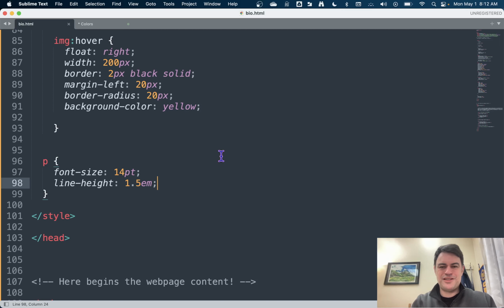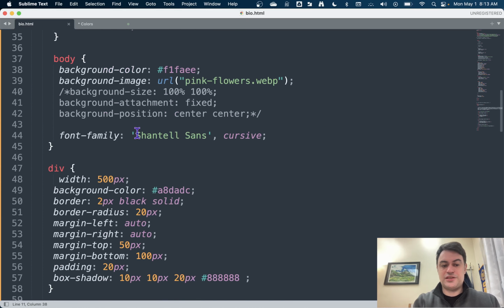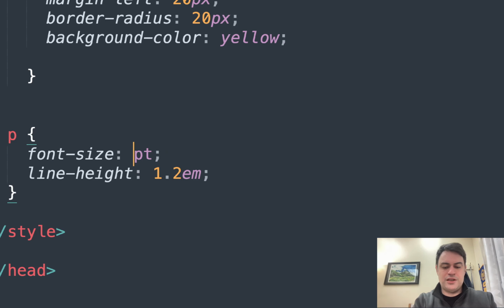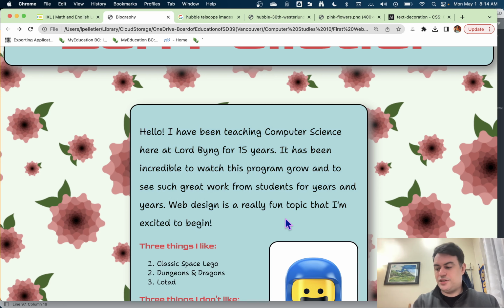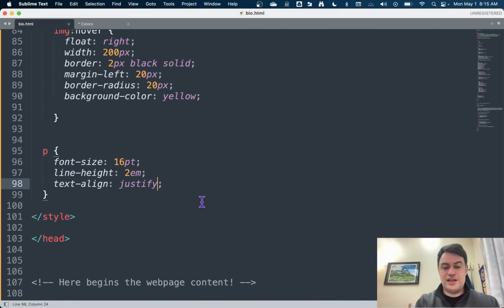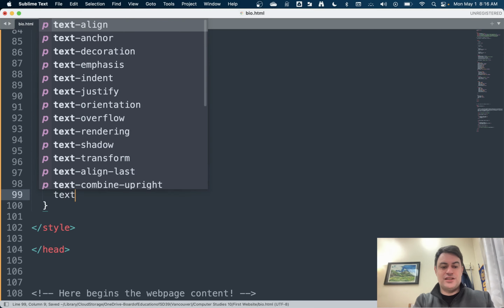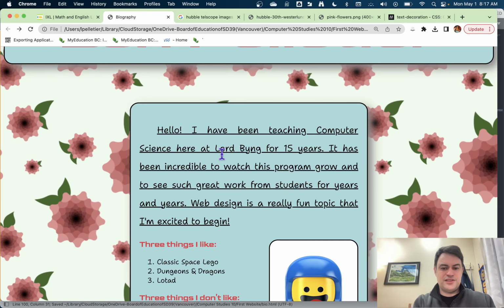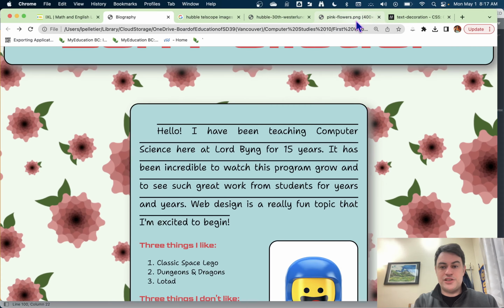Web Design 10: Extra Tips on Styling Text